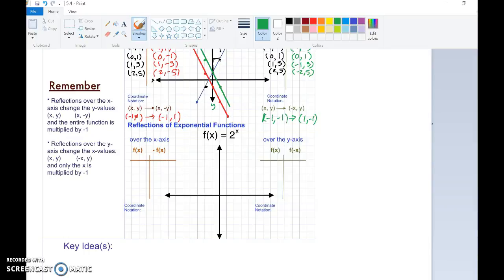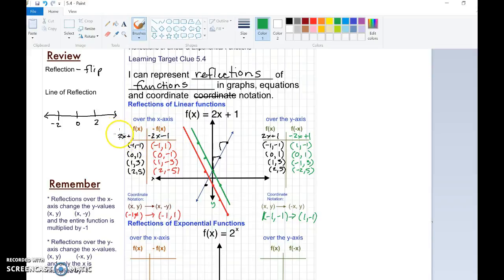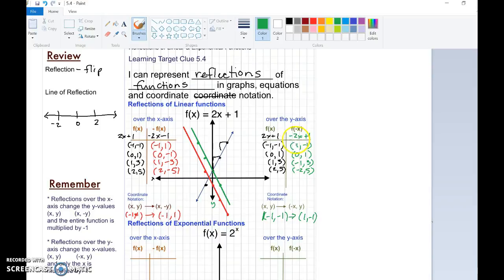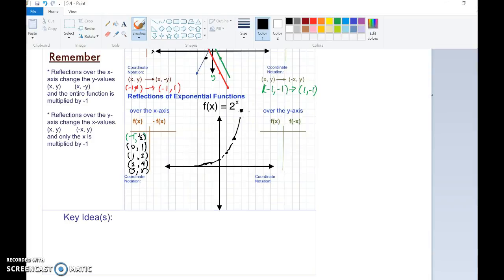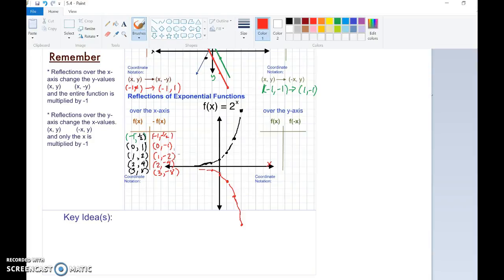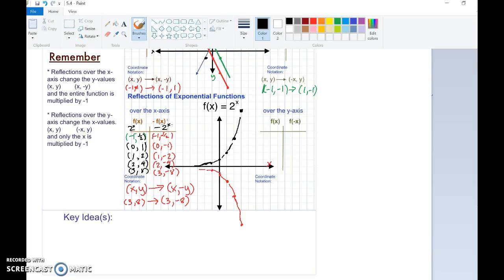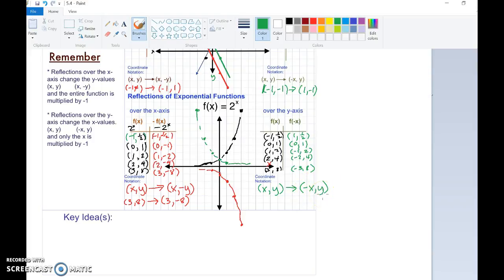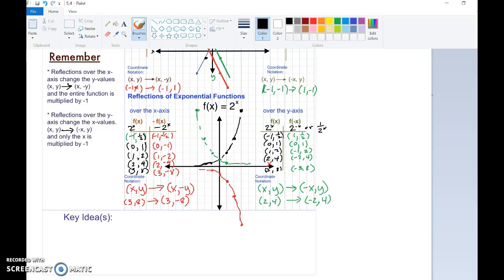Clue 5.4 part 2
I can represent reflections of exponential functions in graphs, equations and coordinate notation.